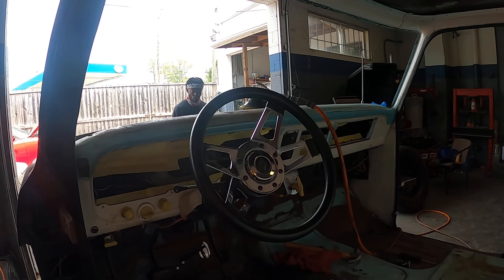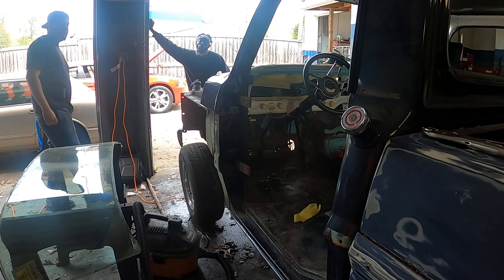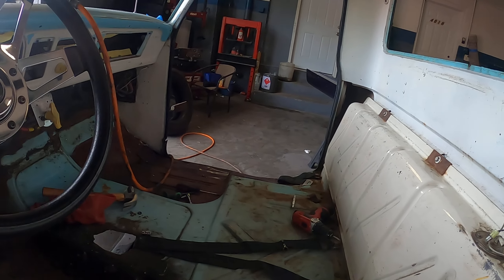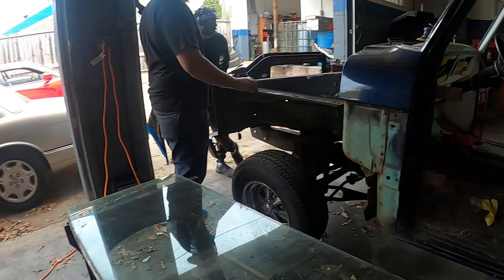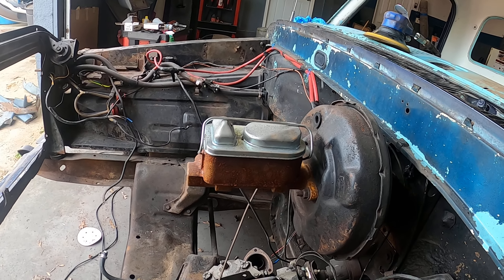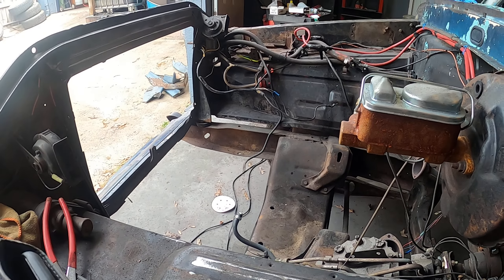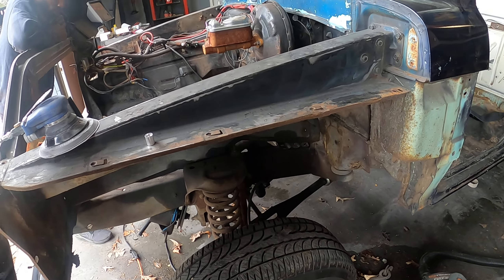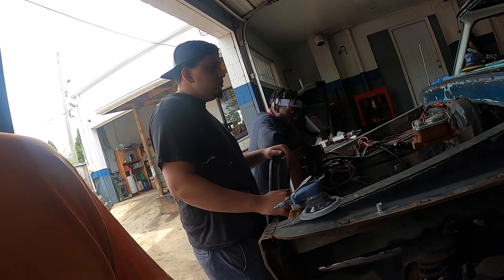1967 Ford F100 restoration continues!!